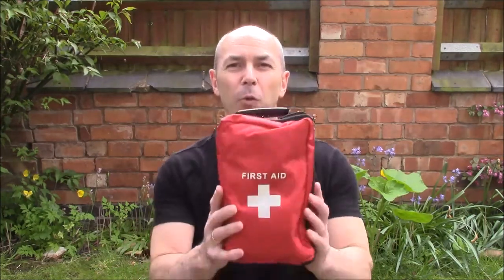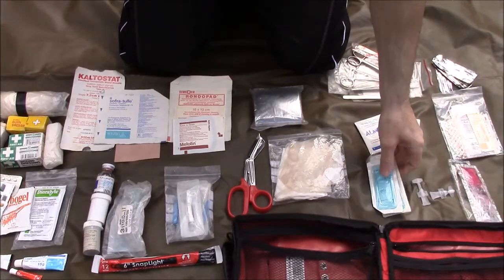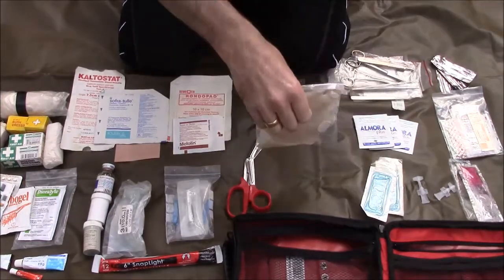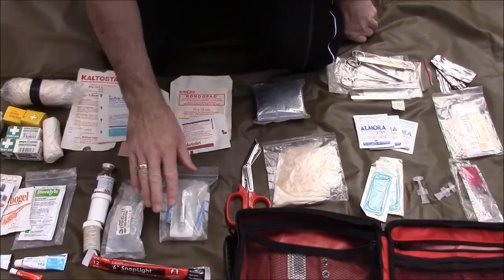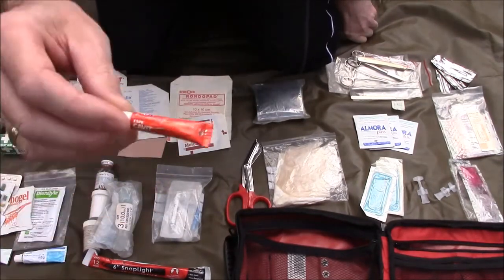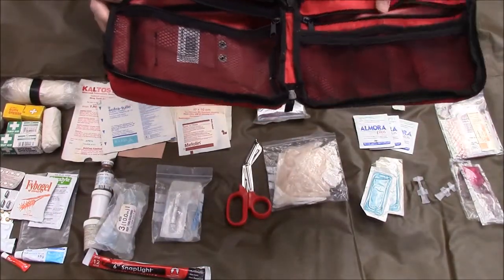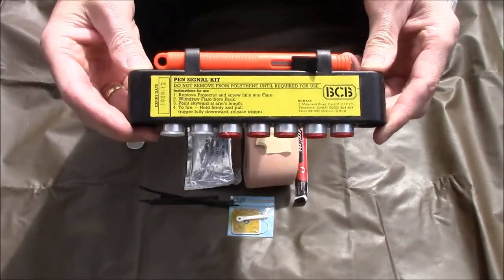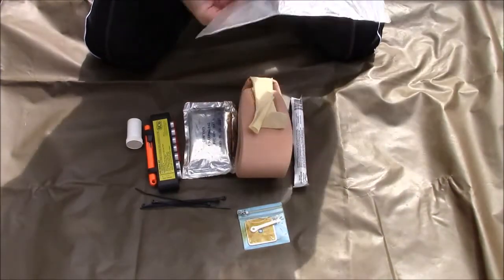Wild Camp Kit Review - Med Kit & Emergency Pack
ROBJ OUTDOORS

A review of my Medical Kit & Emergency Pack that I take with me out on the hill.

I'll see what I can do.

PROFILE
I’ve been hiking, wild camping and training with the military in the Brecon Beacons since the late 80's.  I’m not a ‘survival expert’ or bushcraftsman, I just love getting out on the hill in all seasons, and enjoying what nature has to offer. I hope to share some of that experience and that you enjoy the videos.